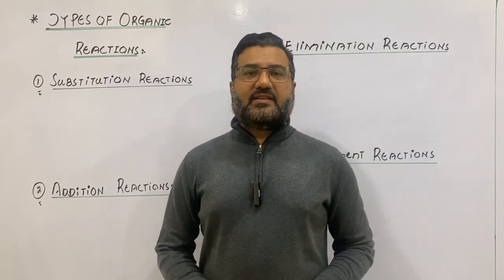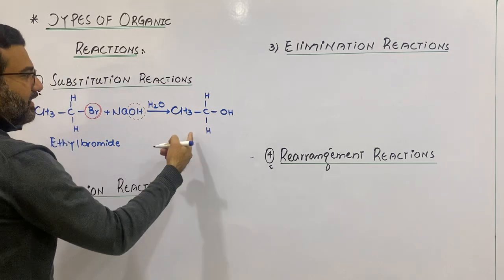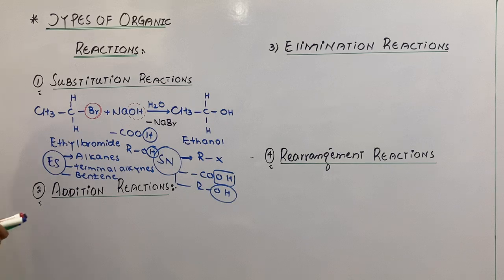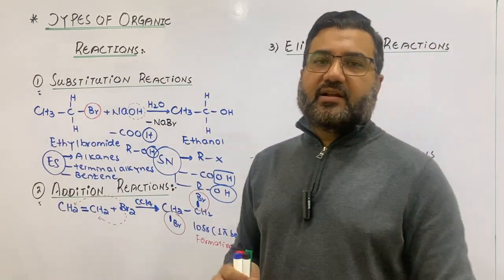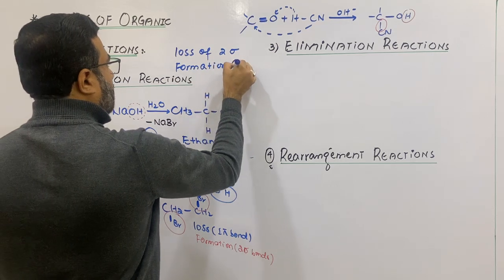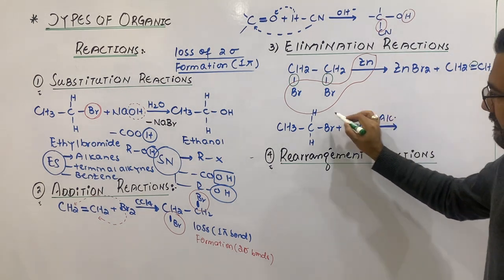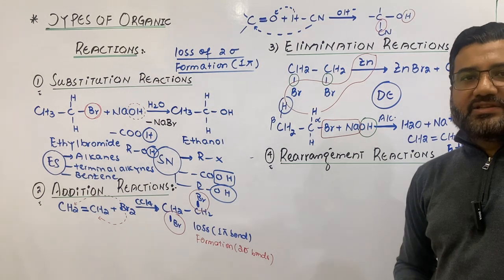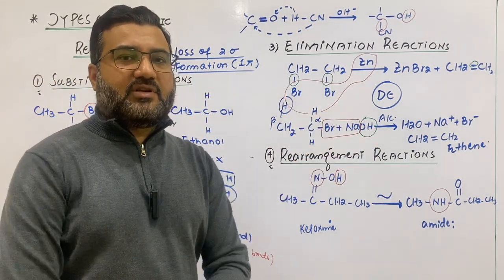Types of organic reactions | Substitution | Addition | Elimination | Rearrangement | Easy Examples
This video lecture explains different types of organic reactions with easy examples like addition reaction, substitution reaction, elimination reaction and rearrangement reactions.